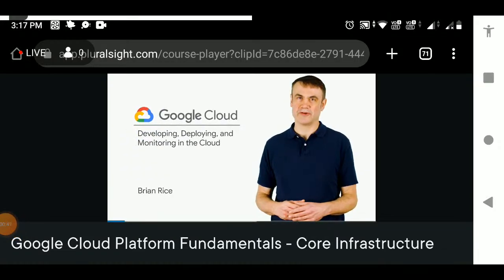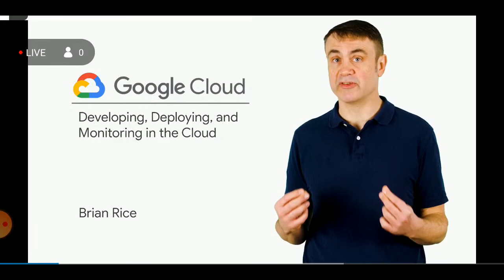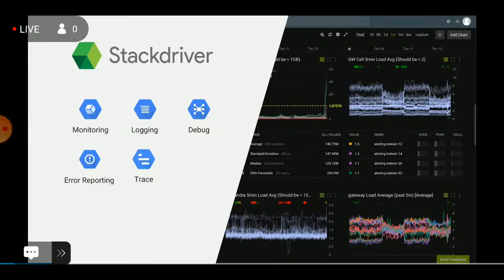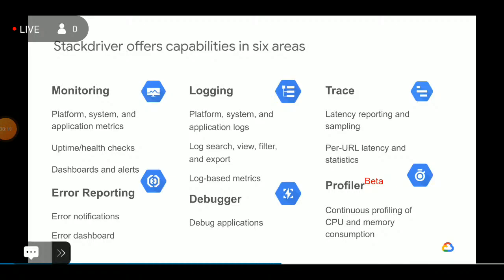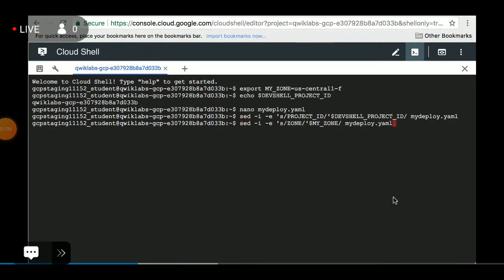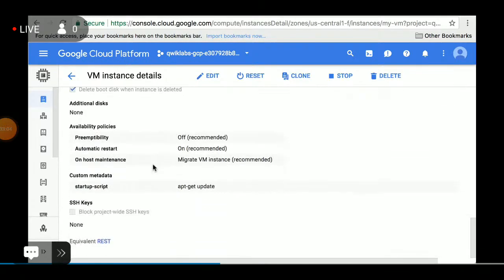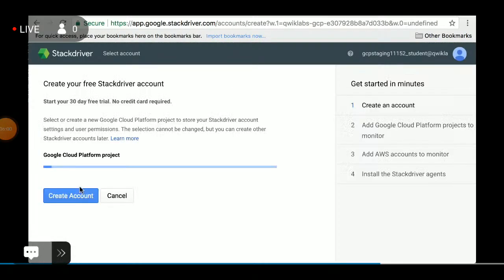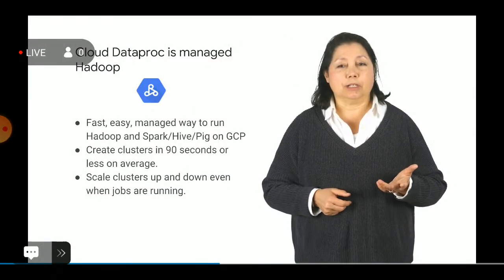deployee gcp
core infra gcp